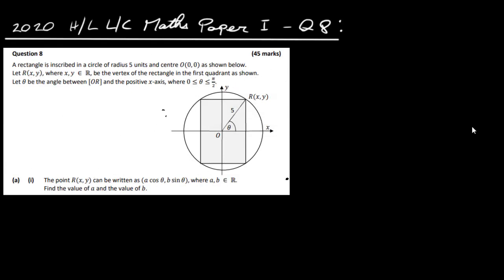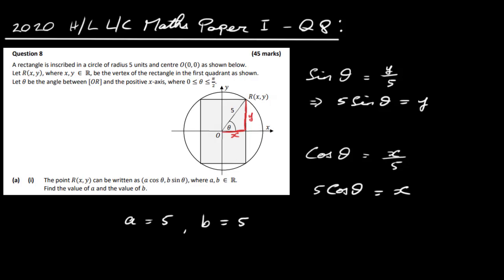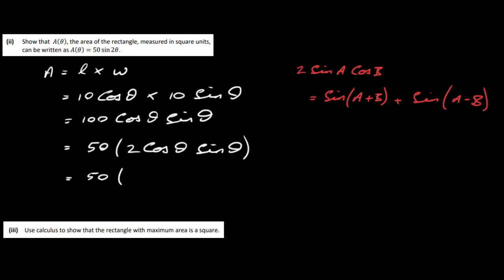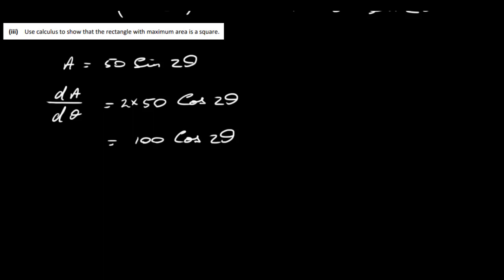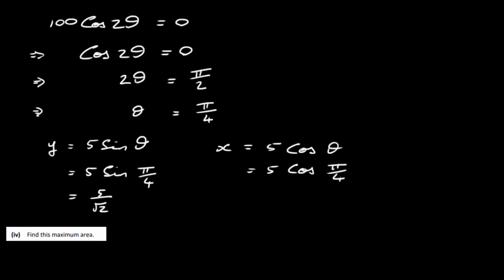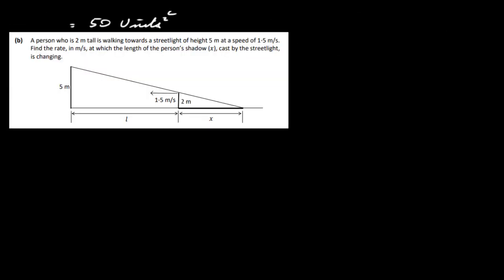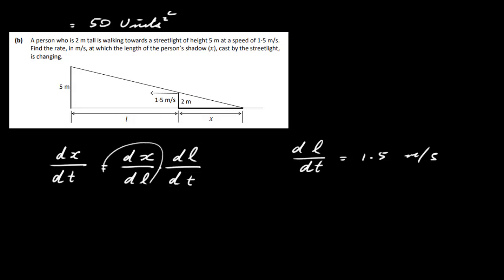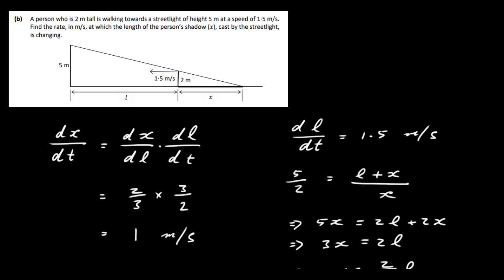2020 Hl Maths Paper 1 LC Q8